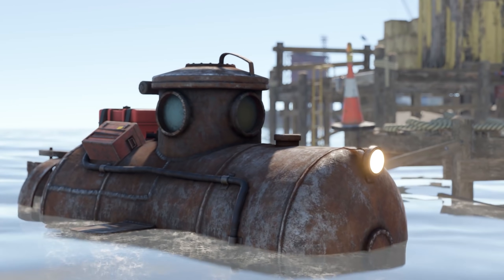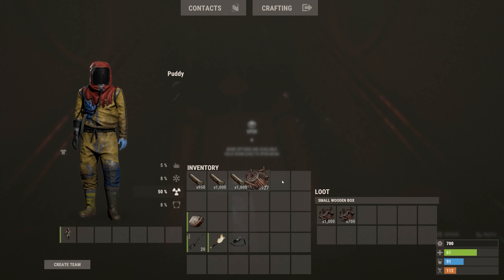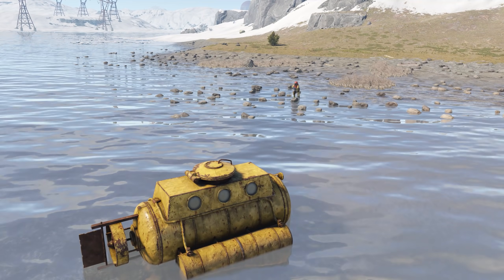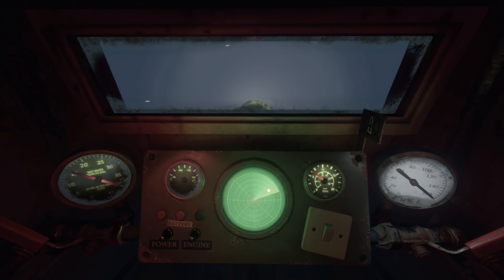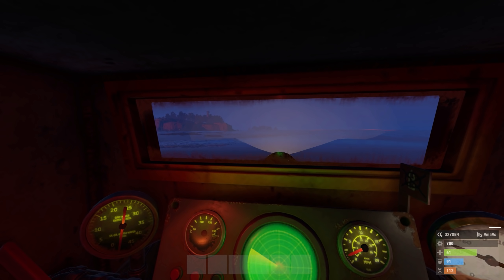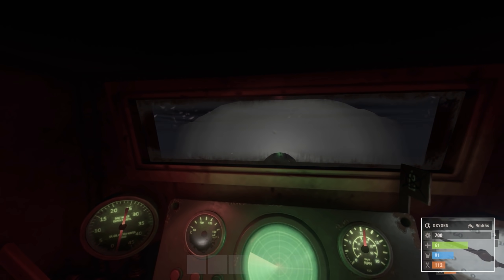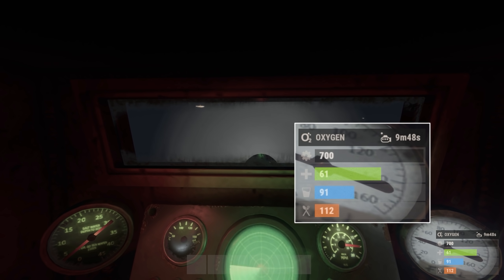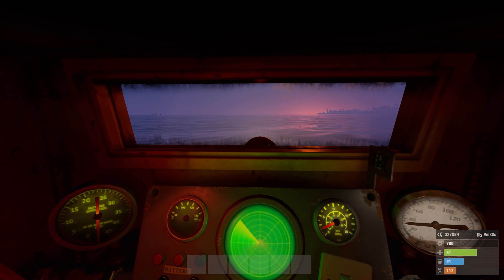Rust 9/2/2021 Update Summary